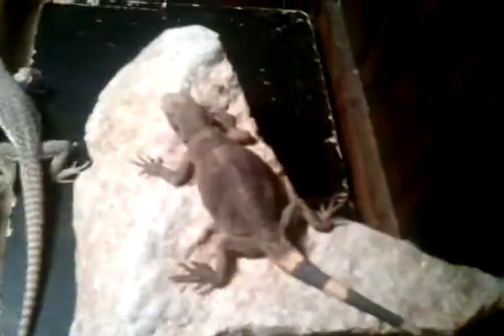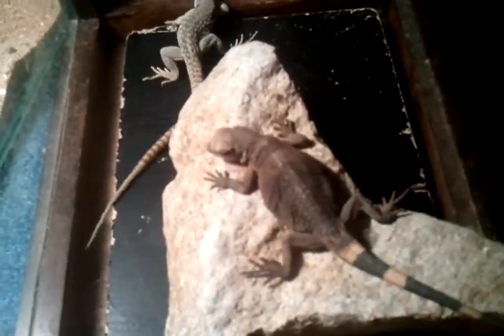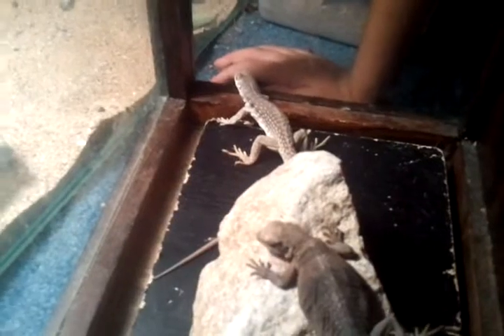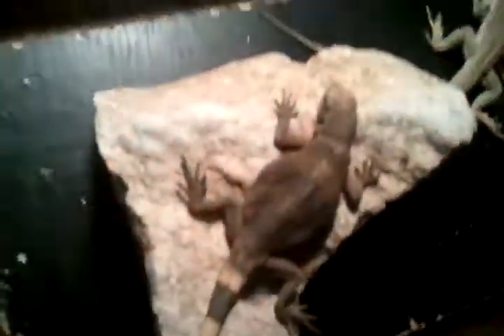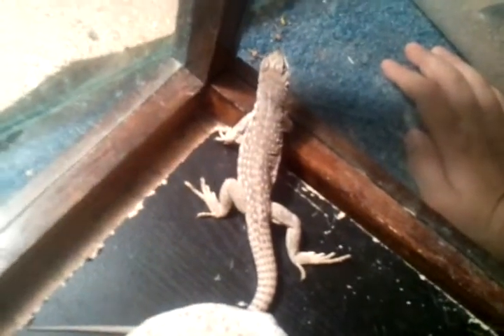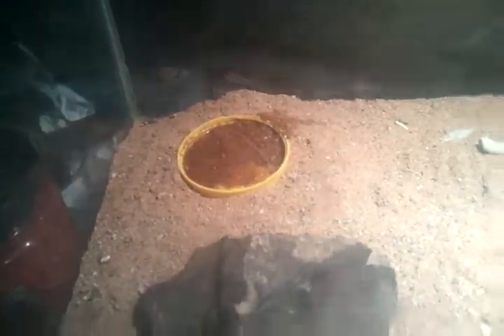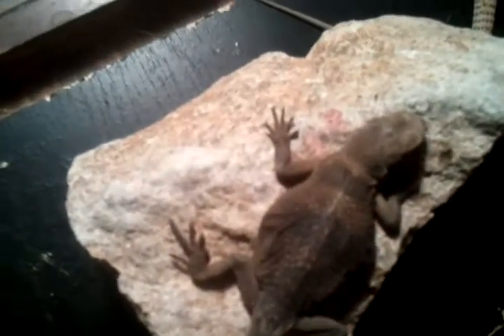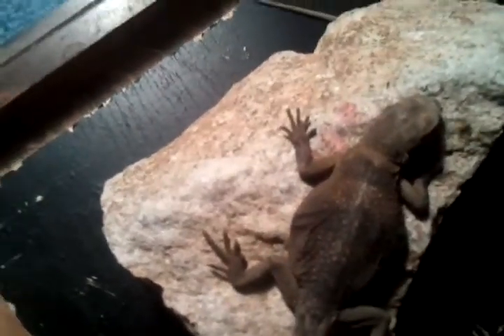Chuckwalla and desert iguana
these to are my first reptiles I ecer had and the mean alot to me if you guys could just hit the subscrive button that would be great thanks later xD